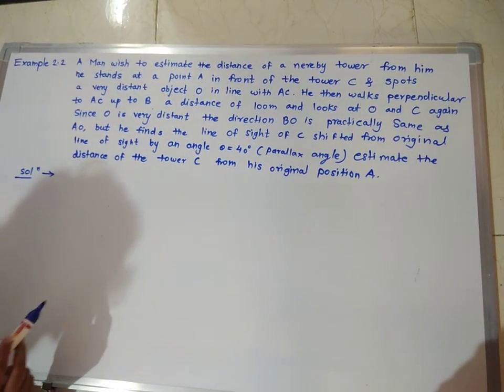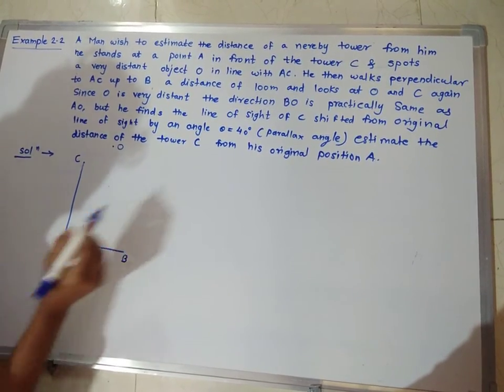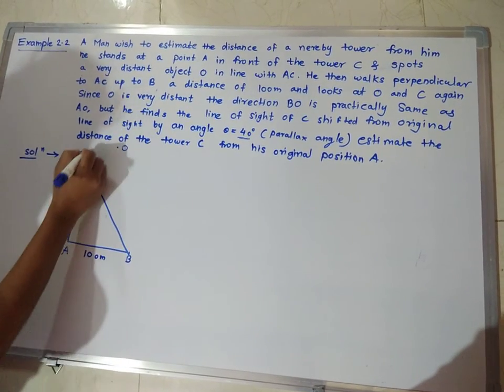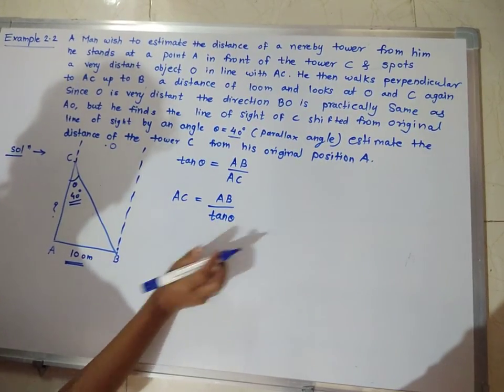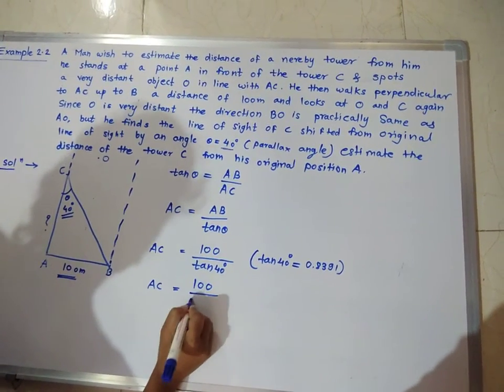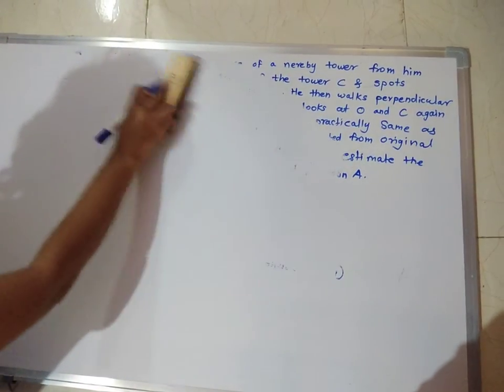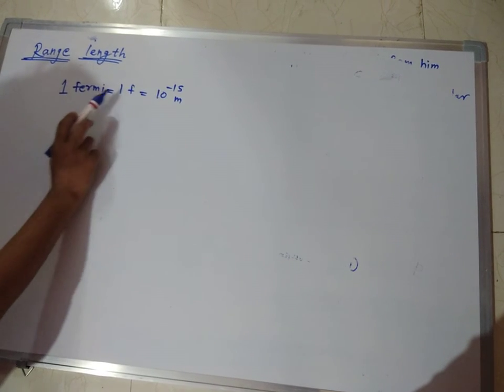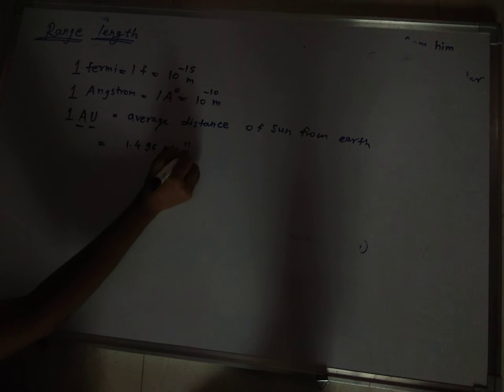Units and Measurement Part 5